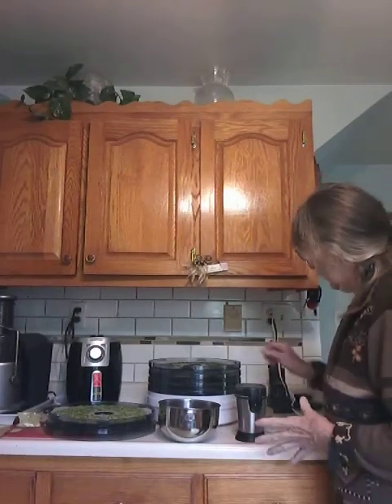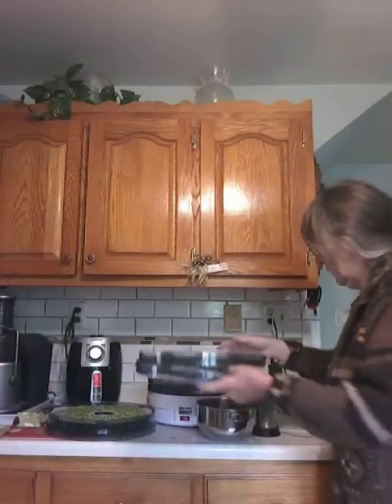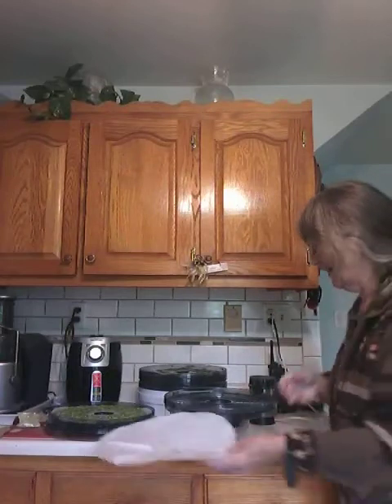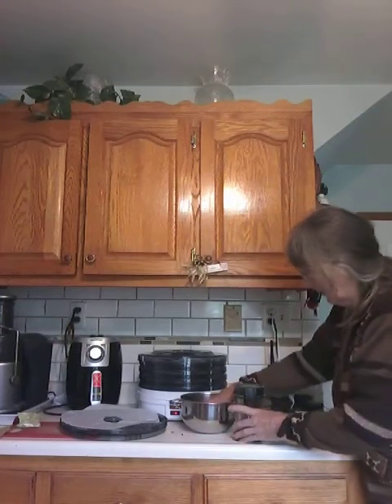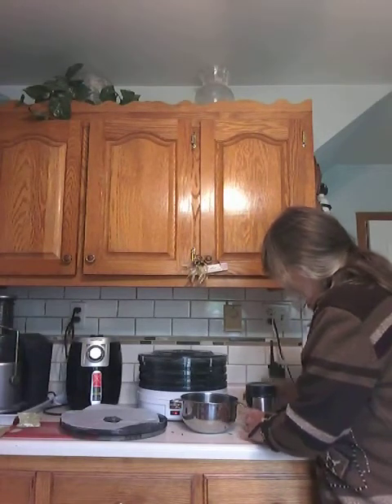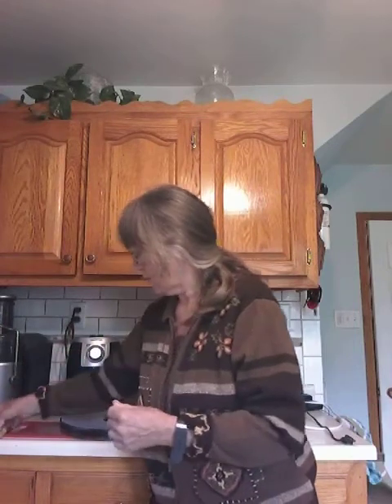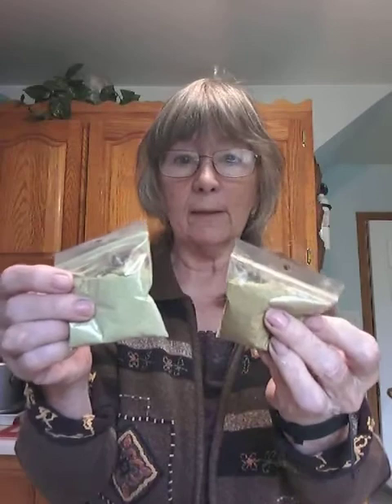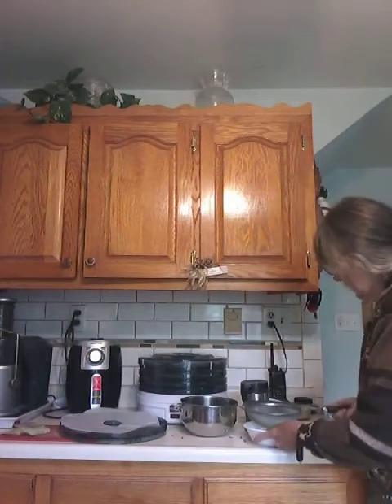video Three on drying, grinding and bagging GARLIC SCAPES.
from picking scapes, to dicing and drying and now processing the dried scapes. half were pounded and oven dried at 200-220 degrees F the others diced and dryed over night at 90 c in a dehydrator. then ground in a coffee grinder, sifted and bagged.